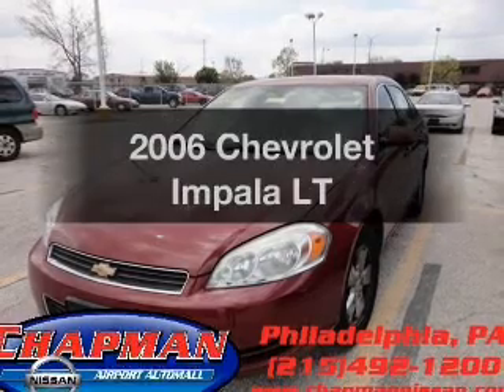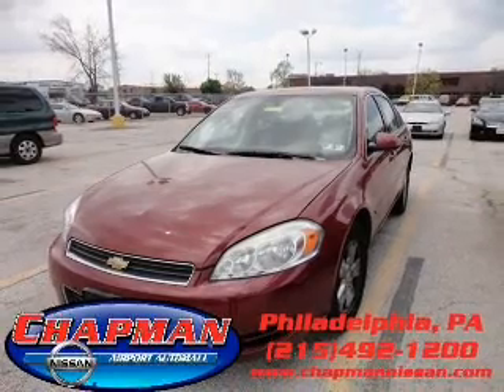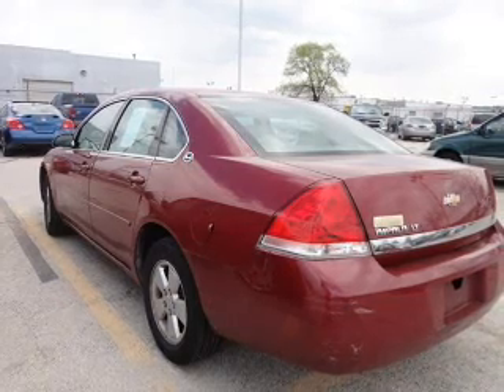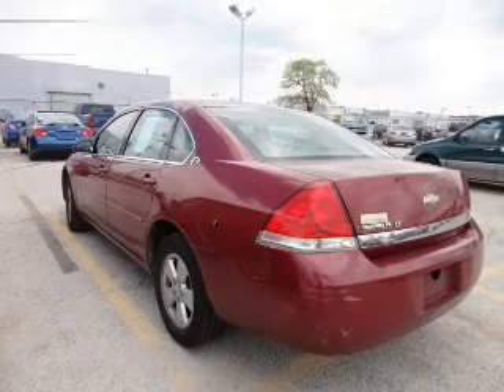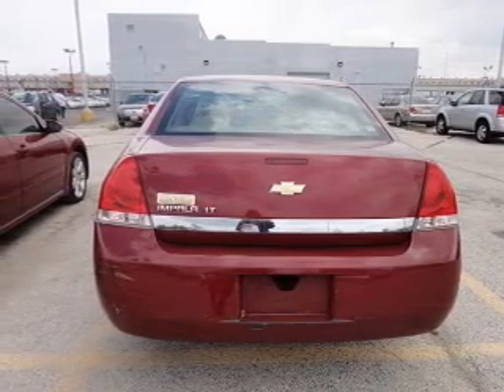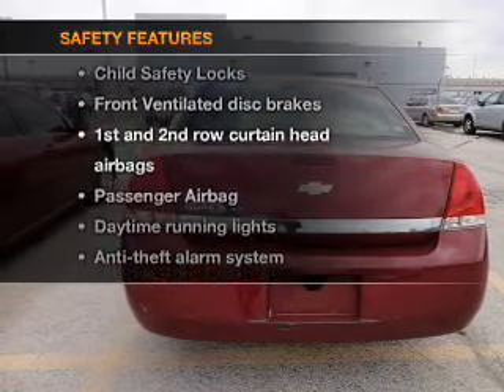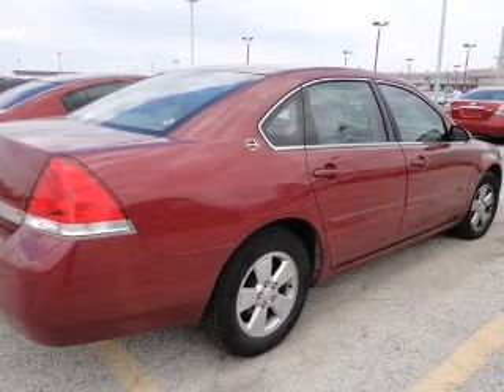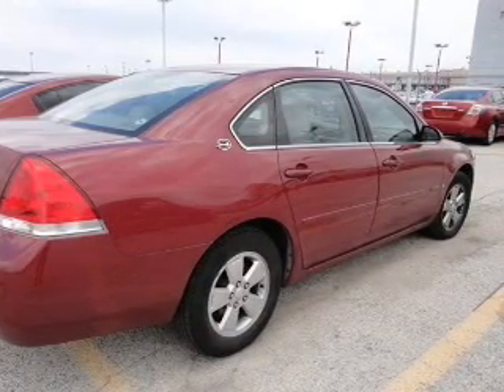2006 Chevrolet Impala - Philadelphia PA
Year: 2006
Make: Chevrolet
Model: Impala
Trim: LT
Engine: 3.5 liter 6 cylinder 12 valve
Transmission: 4-Speed Automatic
Color: Red
Mileage: 72781
Address:
6723 Essington Ave.